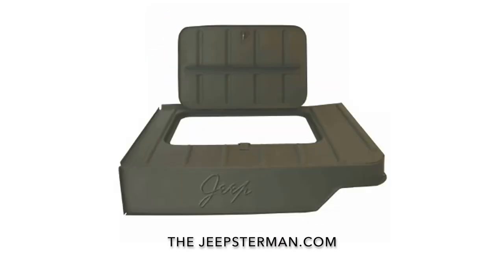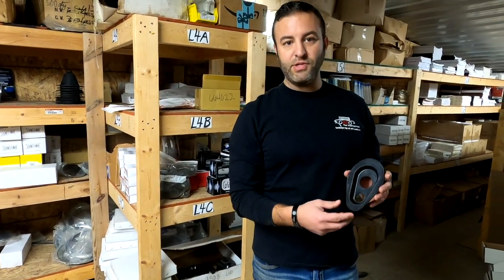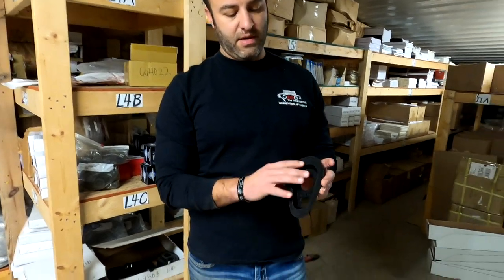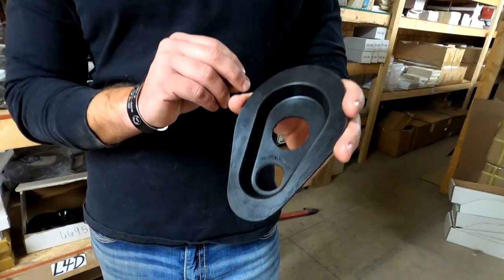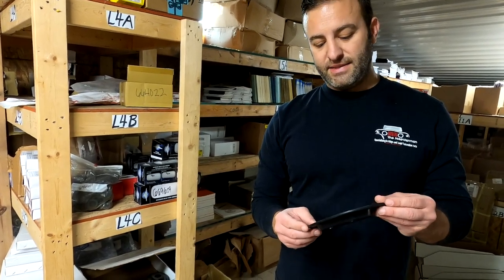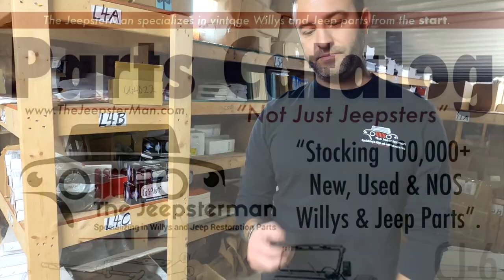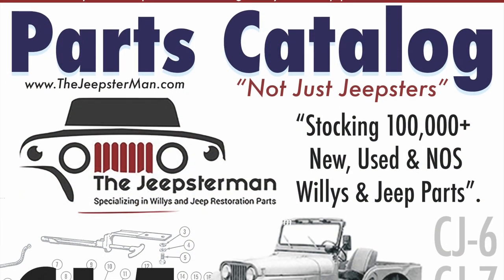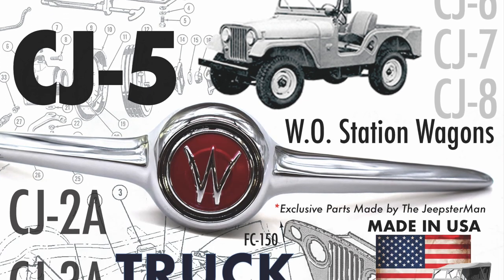Steering Column Grommet for Willys Pickup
Part #669503 at TheJeepsterman.com
JeepsterMan a Veteran owned company, provides 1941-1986 Jeep & Willys NOS, new & used parts.